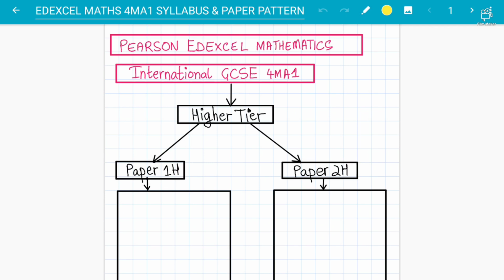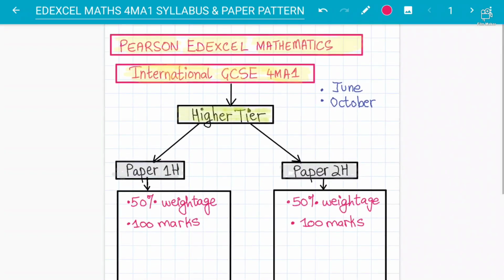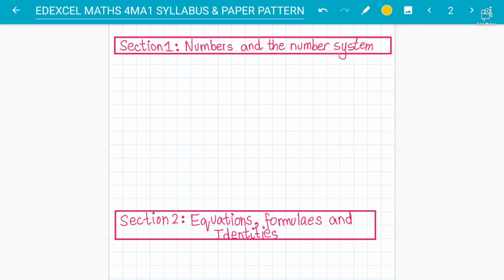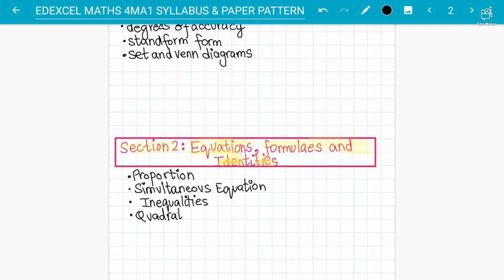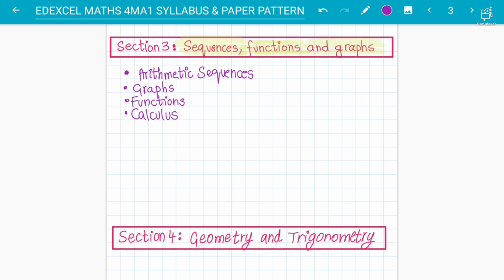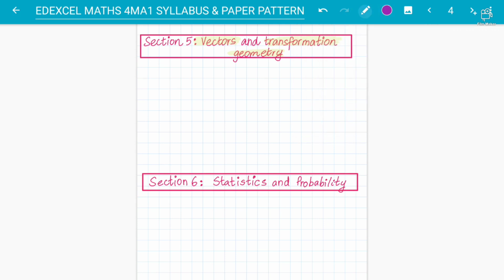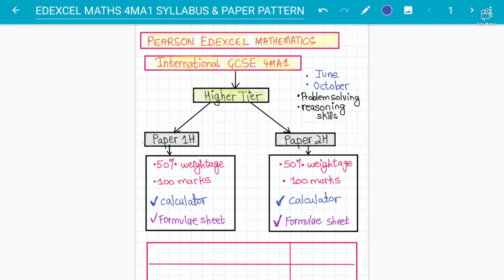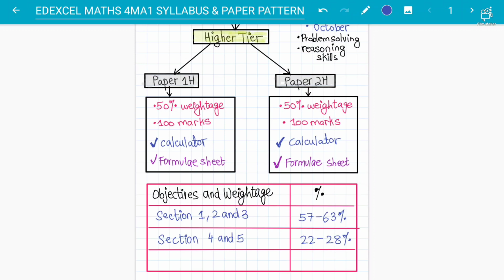4MA1 MATHS | PEARSON EDEXCEL INTERNATIONAL GCSE | PAPER PATTERN & SYLLABUS OVERVIEW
Welcome to our detailed guide on the 4MA1 Mathematics syllabus for the Pearson Edexcel International GCSE! In this video, we explore the exam paper pattern and break down the essential components and assessment criteria you need to know. We'll provide insights into the exam's structure, the types of questions you can expect, and share effective strategies to help you succeed. Whether you're a student preparing for your exams or an educator looking to support your students, this resource is perfect for gaining a thorough understanding of the curriculum and excelling in your Mathematics studies.

PEARSON EDEXCEL INTERNATIONAL GCSE
PAPER PATTERN & SYLLABUS OVERVIEW
4MA1 MATHS